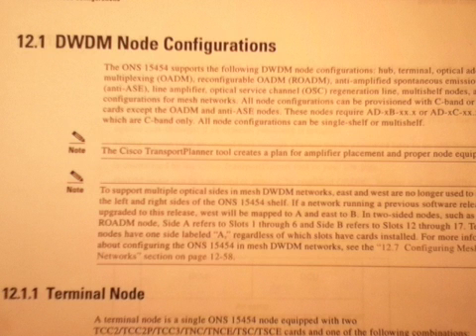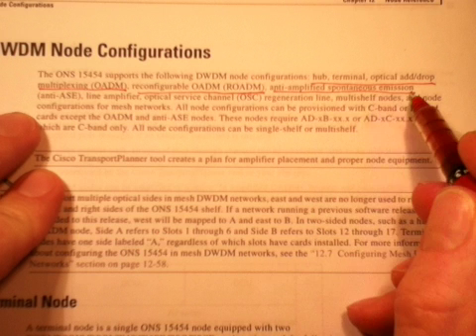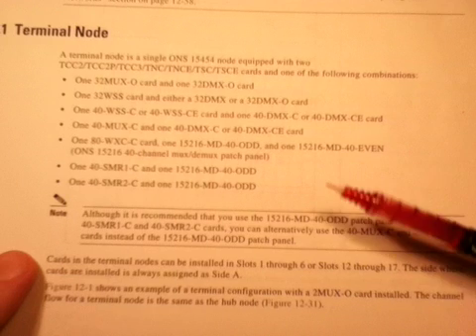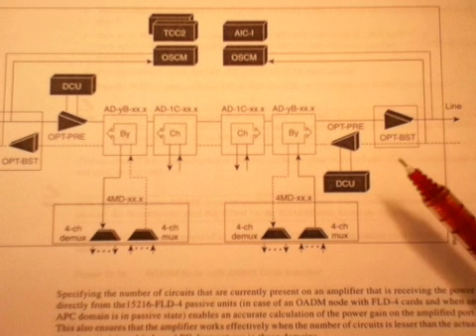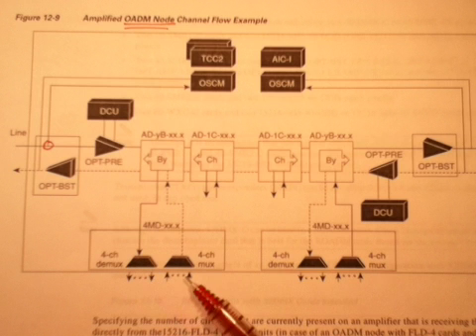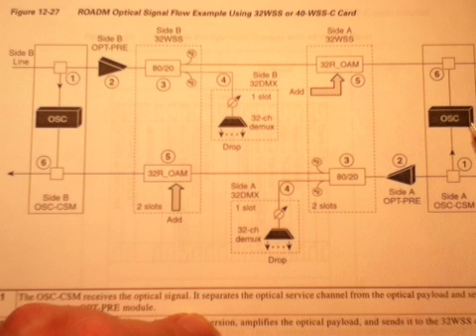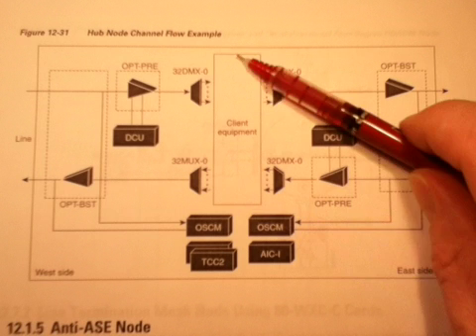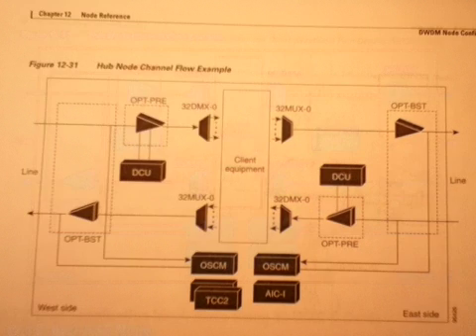Slides_ONS_13a